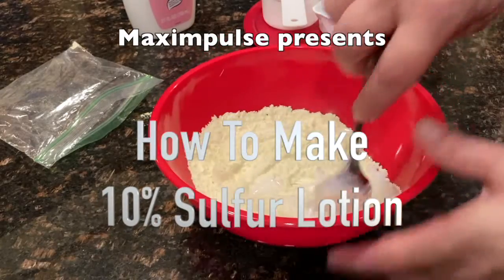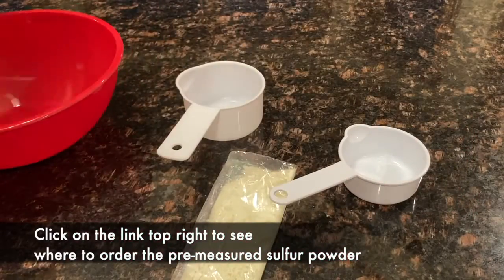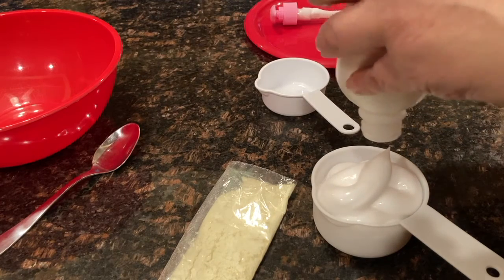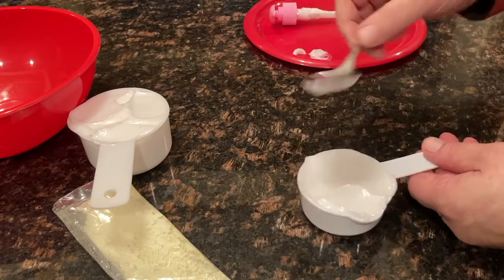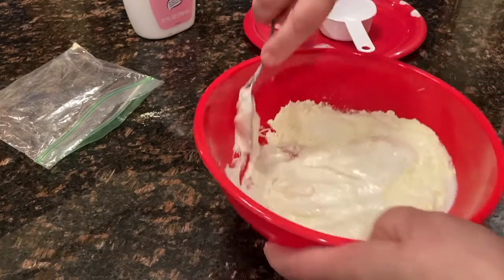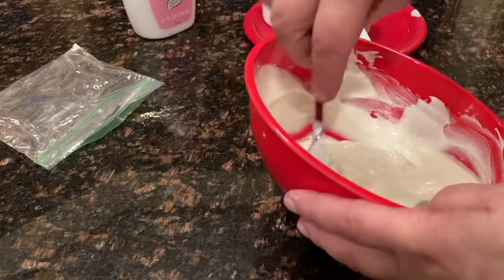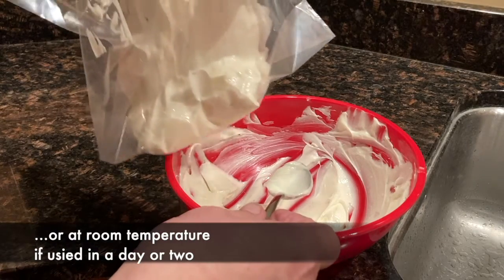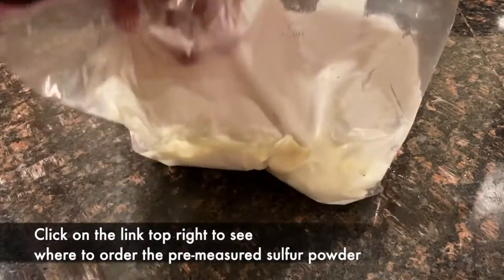How to make 10% sulfur lotion…it's easy!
How to make 10% sulfur lotion…it's so easy!

Performed by Jon Sayles, who says all his music may be used free of charge
And "Dompe" may come from Irish "dump" that means lament and can refer to a dance, a dirge, a lament or a melancholic love song. There ain't nothing cheers ya up like a good dirge!